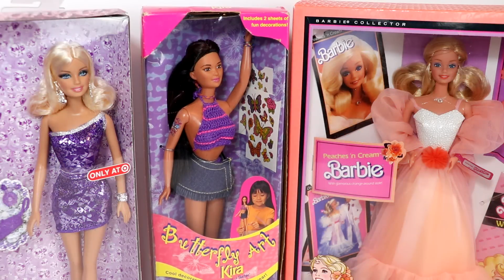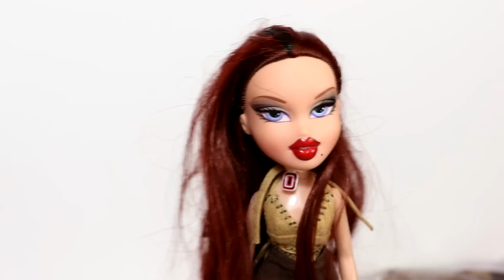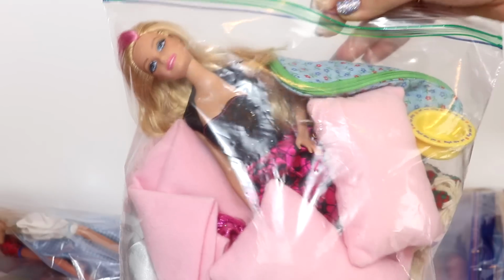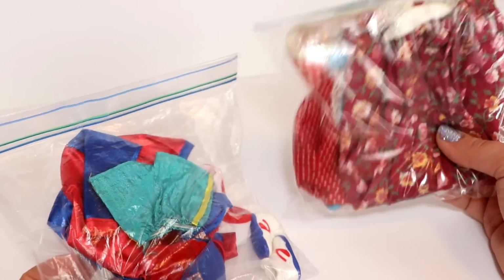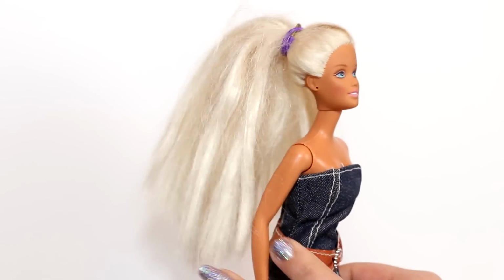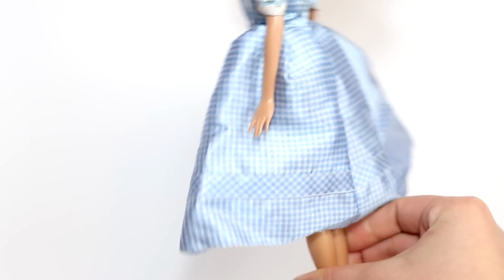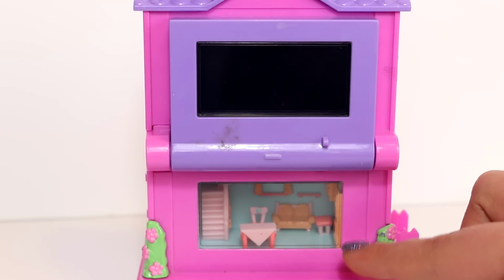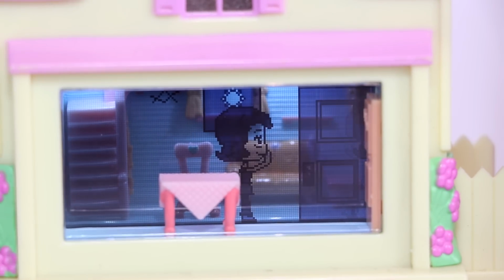Barbie Thrift Store Doll Haul #5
My fifth Barbie Thrift Store Doll Haul! This time I found some new in box Barbie dolls, Bratz, doll clothes, an adorable baby dino plush, a pixel chix toy house and more! 💕